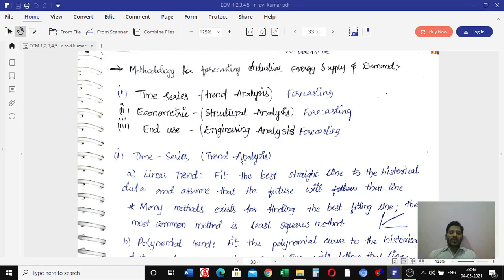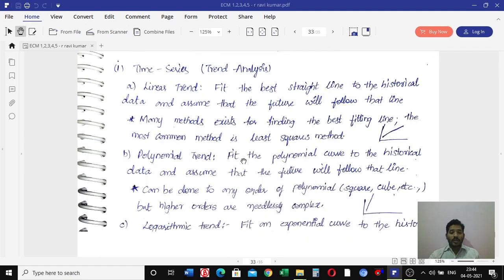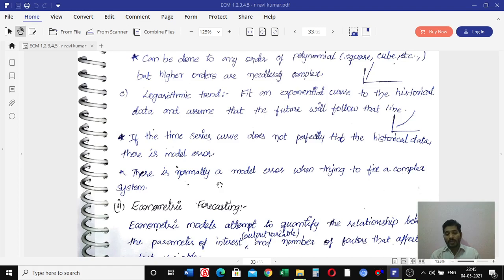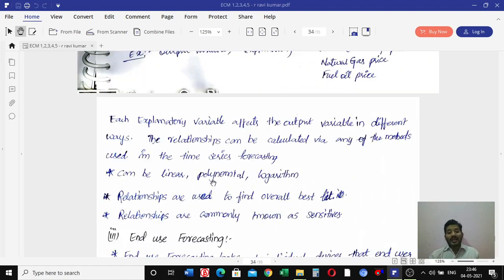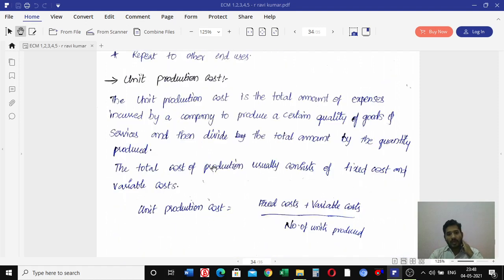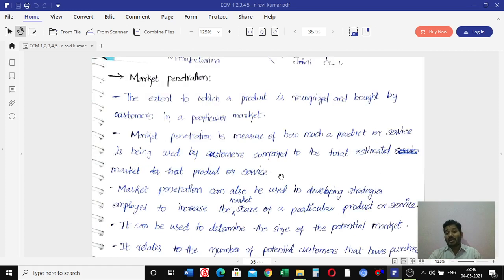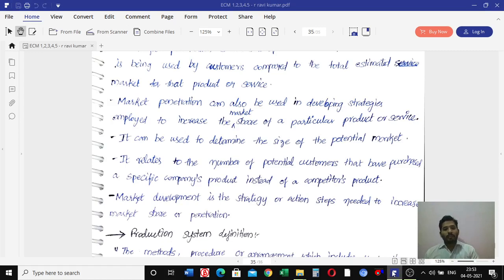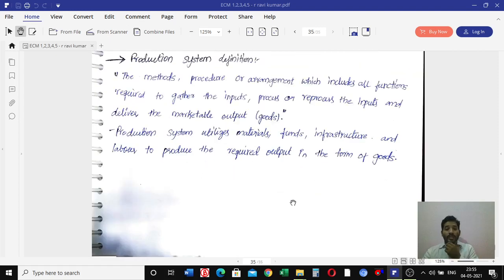LECTURE17:METHODOLOGY FOR FORECASTING INDUSTRIAL ENERGY SUPPLY AND DEMAND,MARKET PENETRATION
METHODOLOGY  FOR FORECASTING INDUSTRIAL ENERGY SUPPLY AND DEMAND,MARKET PENETRATION